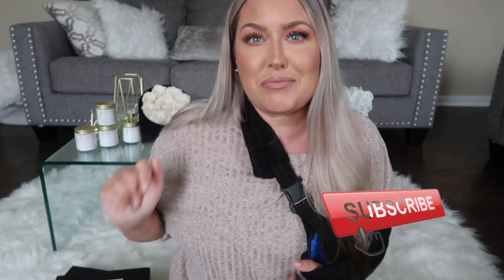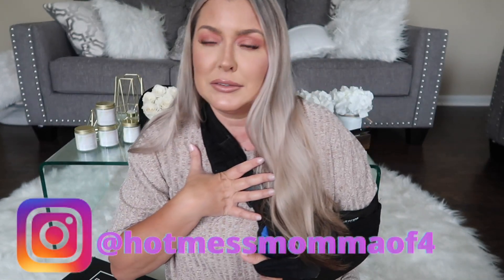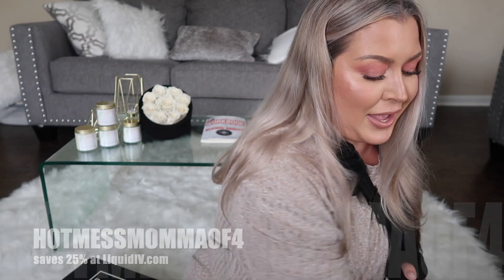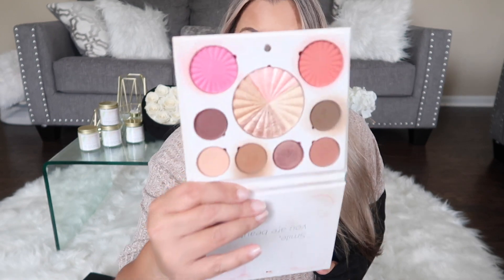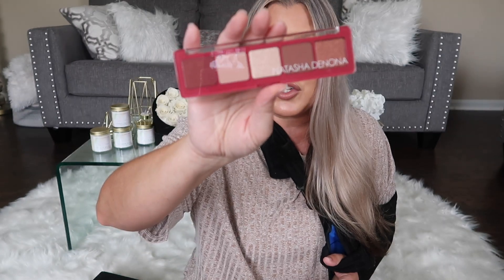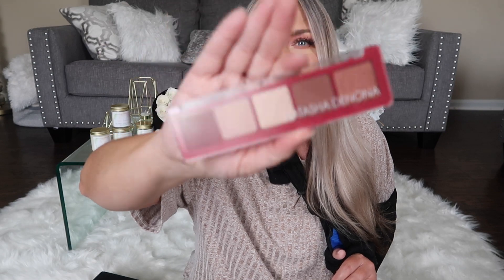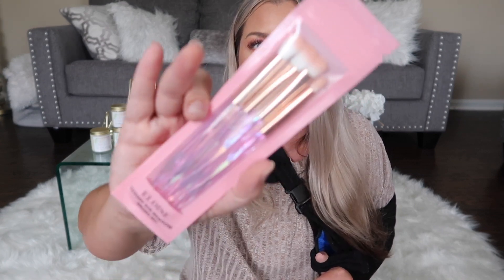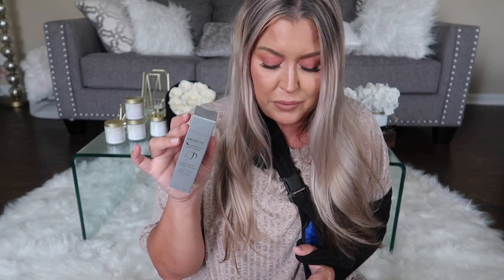BOXYCHARM PR VS PAID | WHICH BOX IS THE WINNER | HOTMESS MOMMA MD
Please join me 8/2/2022 with OFRA COSMETICS at 3pm et on their Instagram. I'm nervous and want my friends there! xoxo

CODE: HOTMESSMOMMAOF4

   - Full Spectrum CBD Oil (500mg)
   - Broad Spectrum CBD Gummies (300mg)
   - Isolate CBD Freeze Roll-On (150mg)
   - Isolate CBD Lavender Lotion (300mg)

CODE: HOTMESS

Code: hotmessmd saves on your order

SKINSTORE
Saves 25%

Code HOTMESS10
saves 10%

Code: HOTMESS
saves 10%